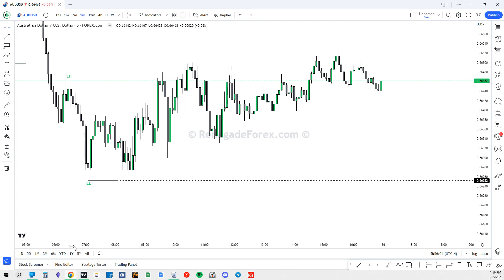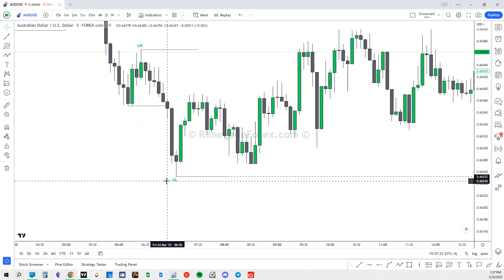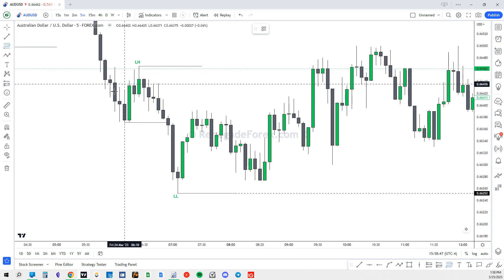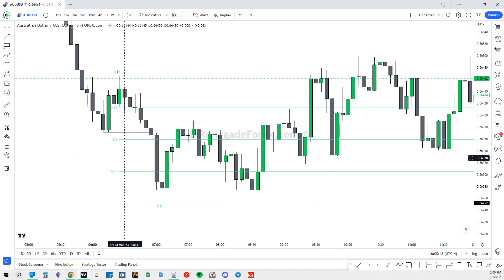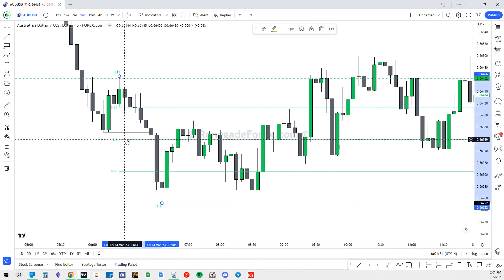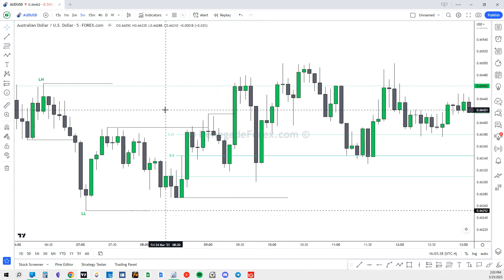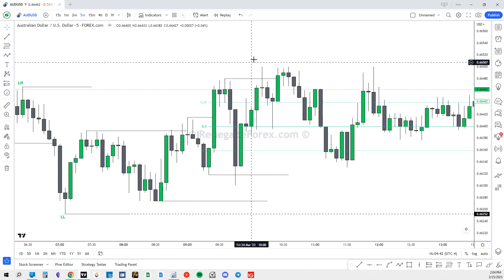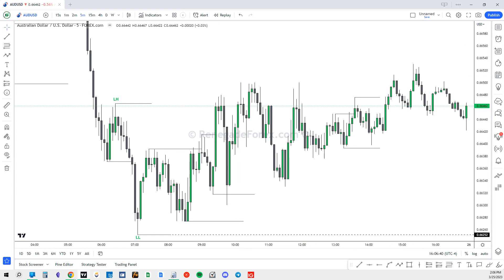Understanding Premium & Discount Ranges In Smart Money Concepts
⚠️This is my only social platform (Youtube)

NO PIECE OR ANY PART OF ANY MEDIA PRODUCED BY RENEGADE FOREX IS INTENDED TO BE TAKEN AS FINANCIAL ADVICE, THEREFOR WE NEVER RECOMMEND THAT YOU DO ANYTHING, SIMPLY SHARE OUR VIEWPOINT OF AN EVERCHANGING ENVIRONMENT.

THIS IS NOT FINANCIAL OR INVESTMENT ADVICE AND SHOULD NOT BE INTERPRETED AS SUCH.

The high degree of leverage can work against you as well as for you.

Before deciding to invest in foreign exchange you should carefully consider your investment objectives, level of experience, and risk appetite.

The possibility exists that you could sustain a loss of some or all of your initial investment and therefore you should not invest money that you cannot afford to lose.

You should be aware of all the risks associated with foreign exchange trading, and seek advice from an independent financial advisor if you have any doubts.

Renegade Forex and Michael Harris are not licensed financial advisors, and hold no legal or verifiable certification, therefore the information shared is simply one perception of an ever changing environment and should never be perceived as recommendations to enter or exit any market at any time.

By accessing any and all types of media distributed by Renegade Forex you agree that you will not hold Michael Harris or Renegade Forex responsible for any losses at past or future time, all trades are entered at your own risk.

Nobody is making you do anything, and you should truly understand this before joining any mentorship or watching anything related to trading, investing, or spending money.

Past performance does not guarantee future results.

90% of Traders Lose 90% or more of all their capital in the first 90 days of trading, you should keep this in mind when stepping into the world of investing, trading, and finance. Never risk money you cannot afford to lose.